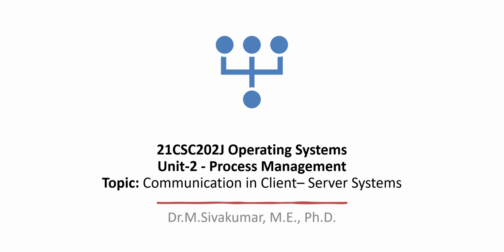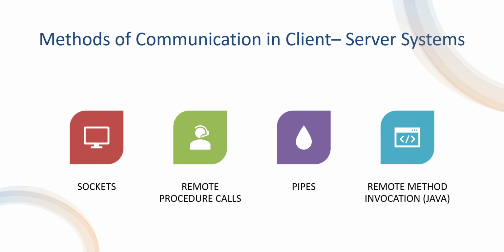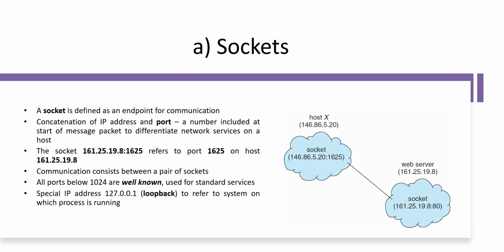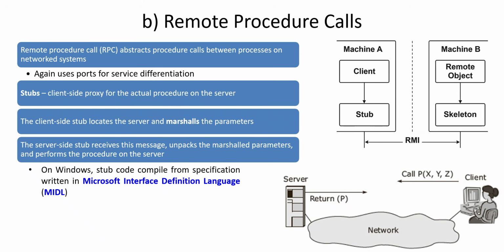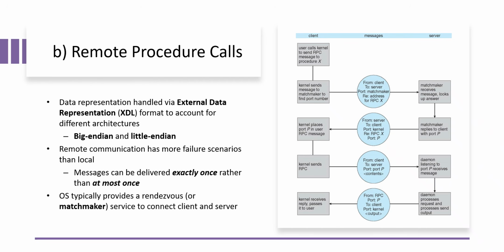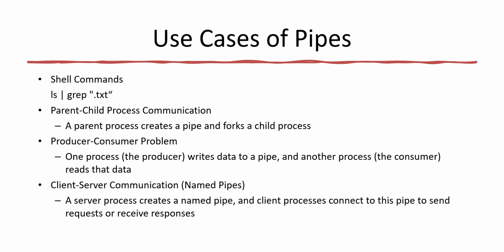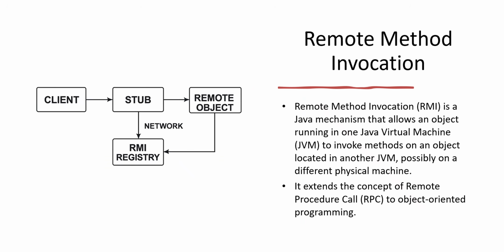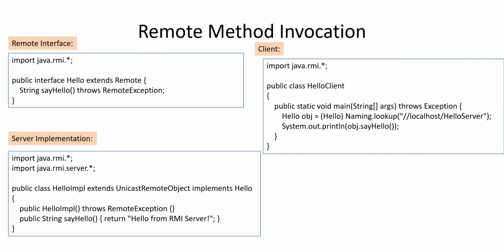OS Communication in Client– Server Systems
Course: Operating Systems
Topic: Communication in client-server system
Unit: 02
Session: 04